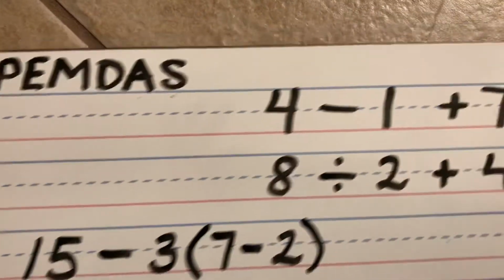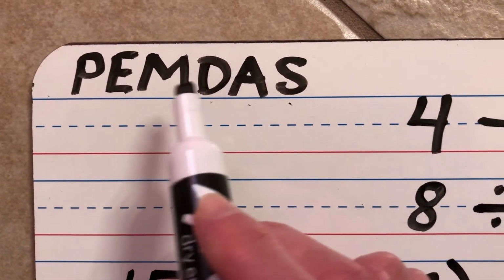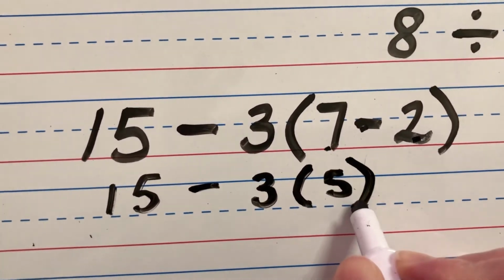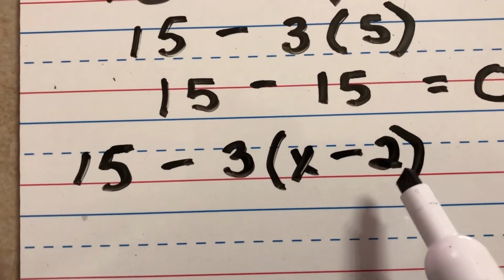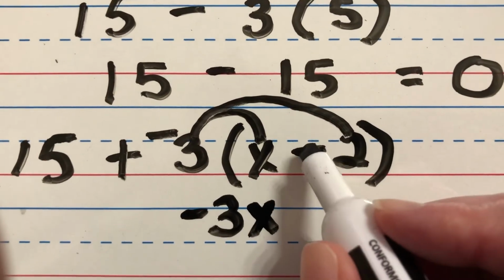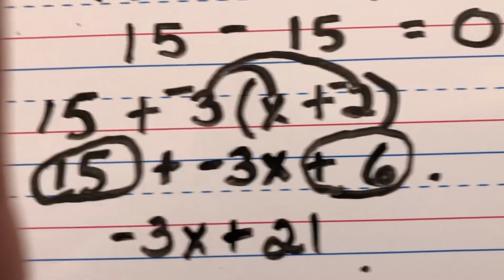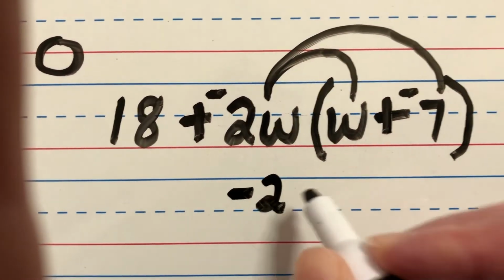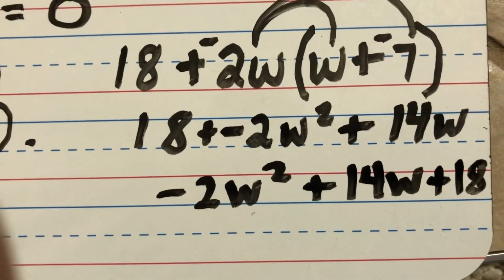Order of operations